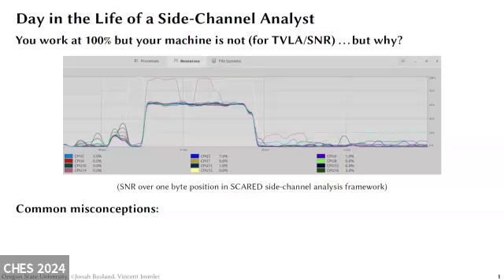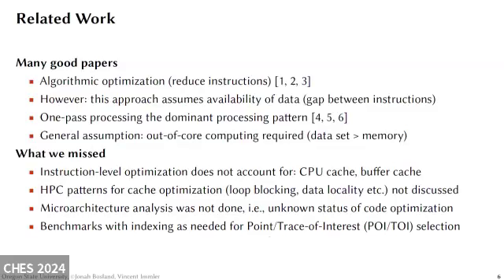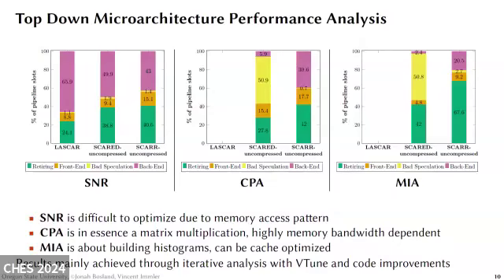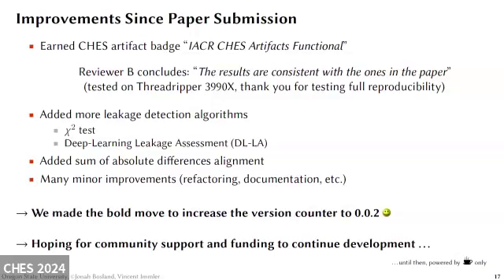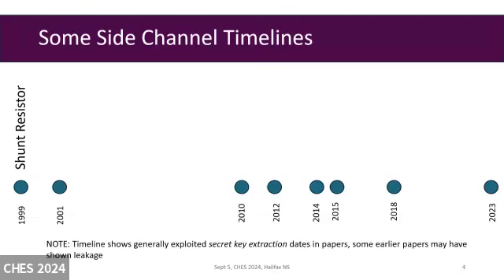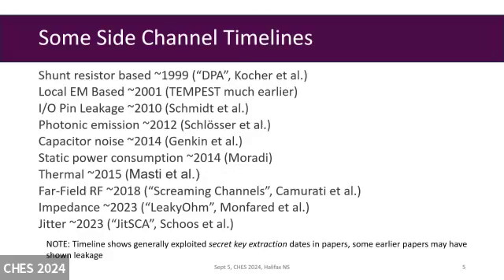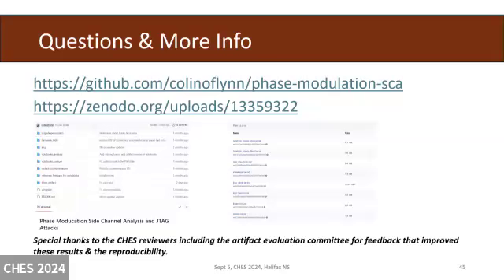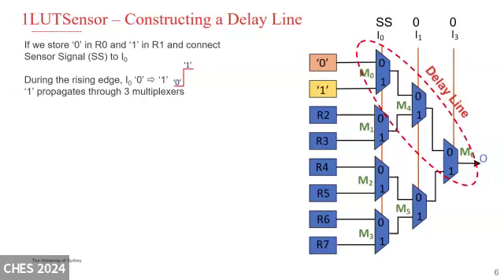HW Security I (CHES 2024)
HW Security I is a session presented at CHES 2024 and chaired by Jan Richter-Brockmann.

More information, including links to papers and slides, is available